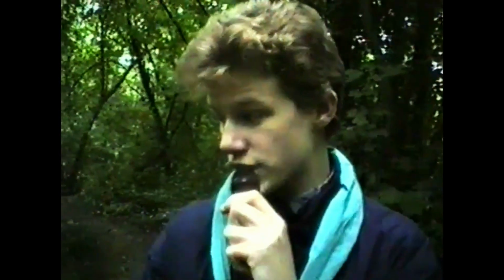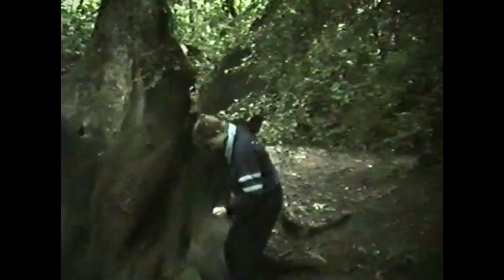Southgate Park - Crawley town (1989) Mockumentary - Super Cringe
The Date is Set on a cold day in the summer of 1989.
A time before Youtube And Social Media.
If you did not engage in football,you gimpped out and did time wasting SHIT.
Case in Point this epoc making presentation is a tale with end -
2 Boys and VHS Camera embark on a great quest to kill the hell out of an
atfernoon.
Not content with the fantastic surrounding on offer .
They filmed their way through an eerie woodland backstage to what could only be
descrided as "Stig of the dumps" Vision of Benidorm.

In Delivering this Mockumentary Both had disregarded the Target of BBC Bosses
They just went ahead and did what they FUCKING Wanted.
                     Presented in original aspect Ratio and Stereo Soundtrack Mix